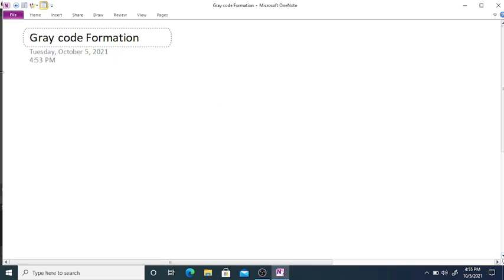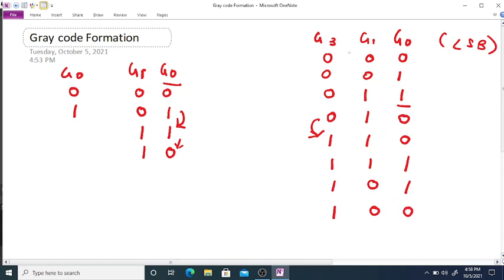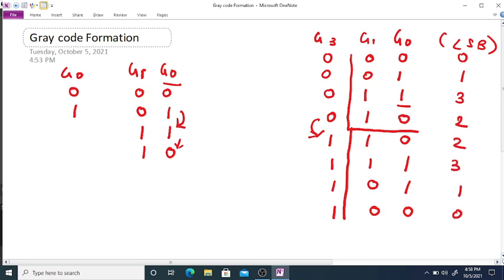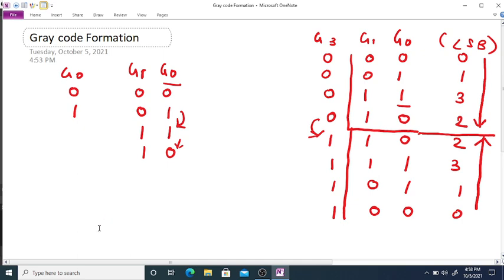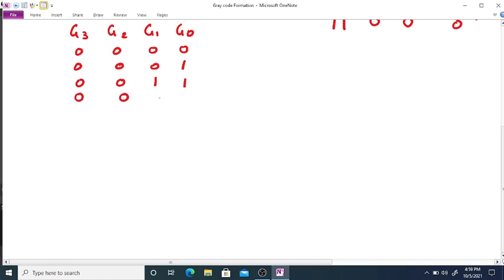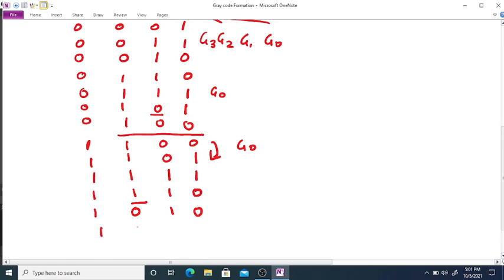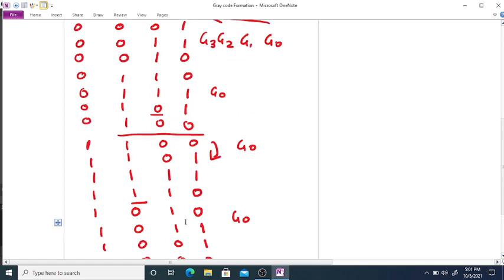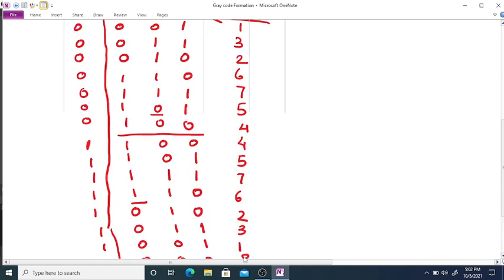Gray code table formation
1 bit
2 bit
3 bit
4 bit
Reflected code explanation